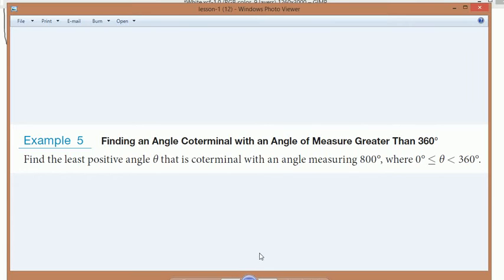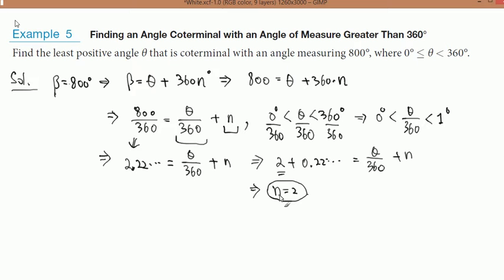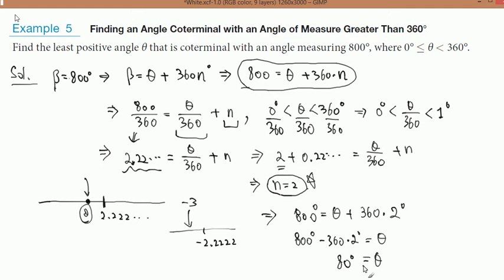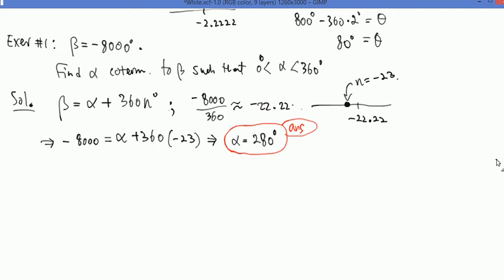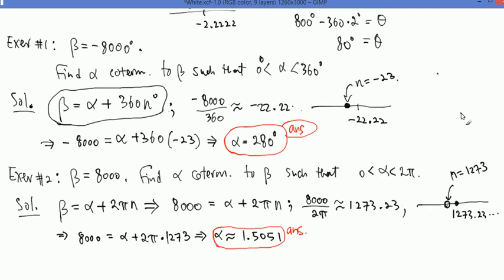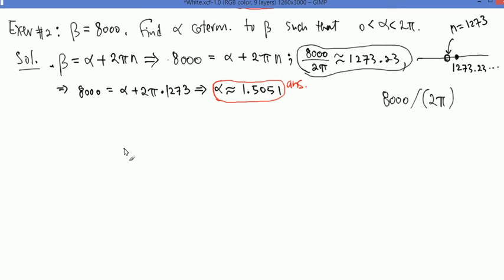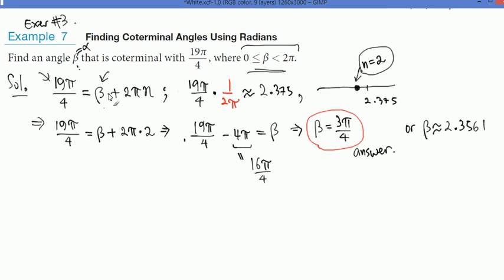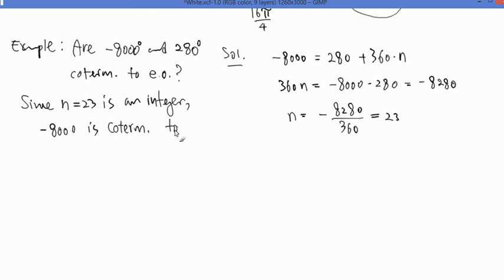Coterminal Angles, Examples, Fall 2016